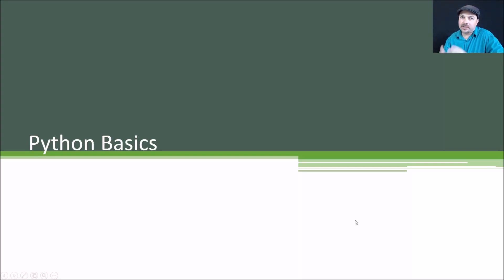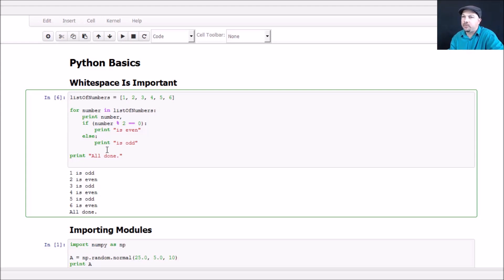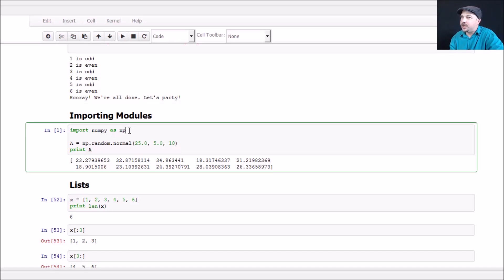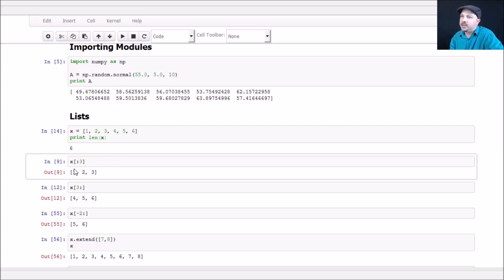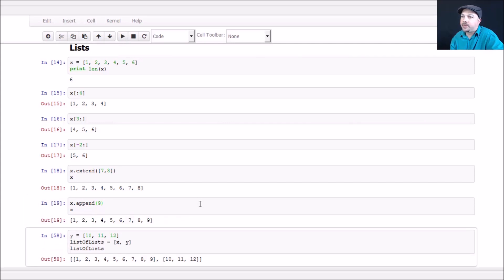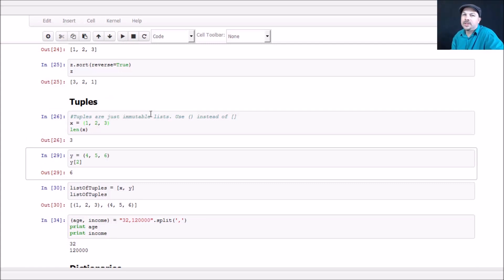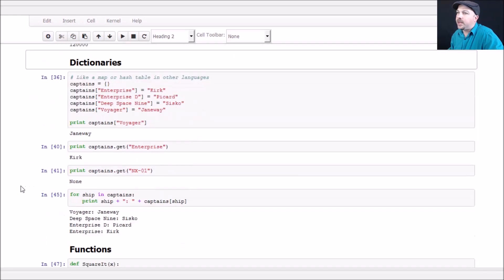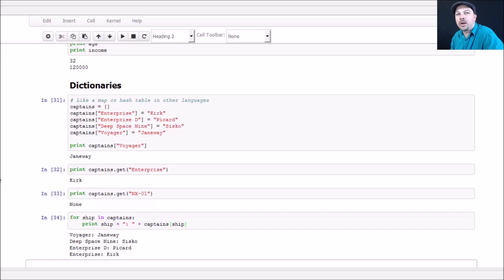[Optional] Python Basics: Part 1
In these optional lectures, we'll give you a quick crash course in the Python programming language in case you're new to Python. We assume you have some programming or scripting experience to draw from. The exercises in this course use Python, so you need to understand Python's basics at least. Part 1 of 2.